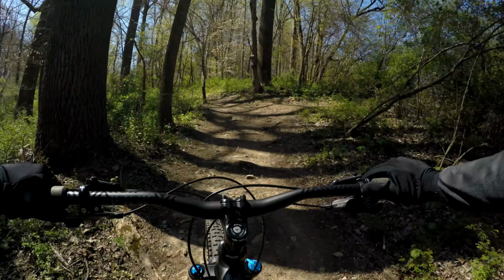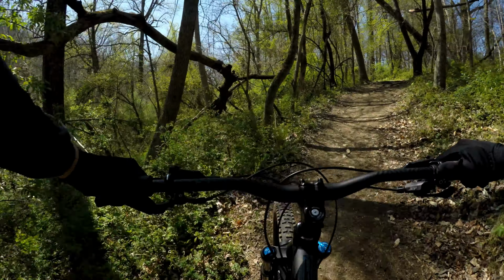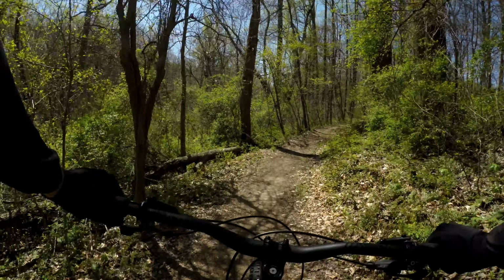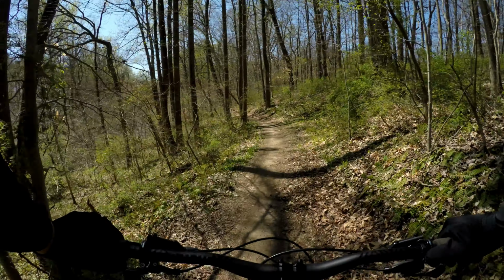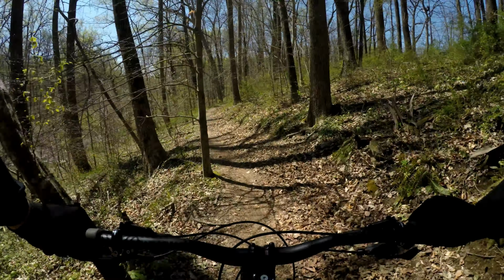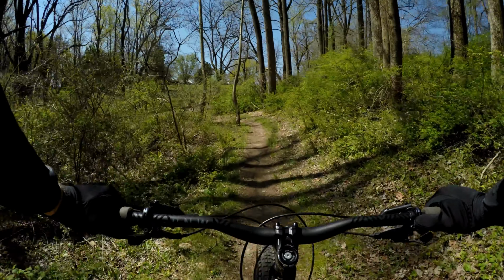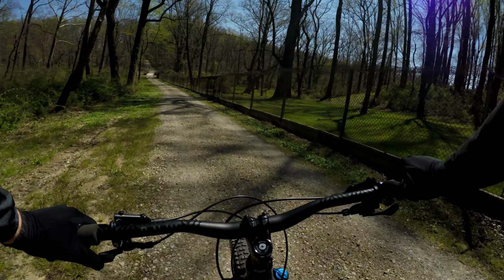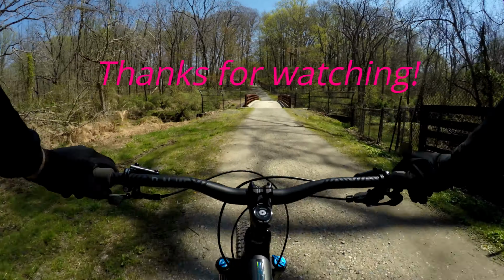Waters Edge Fair Hill, MD **4K Stable Image**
April 19, 2020 - I call this trail Rivers Edge in the video but it is Waters Edge and runs along the Big Elk Creek. It is mostly singletrack and even though Trailforks has it as Blue, it is definitely a Green trail. It can be accessed easiest from the Gallaher or Appleton South lots. Be on the lookout as it is popular with hikers and horses.

fairhill mtb